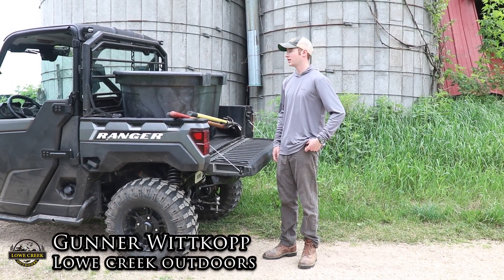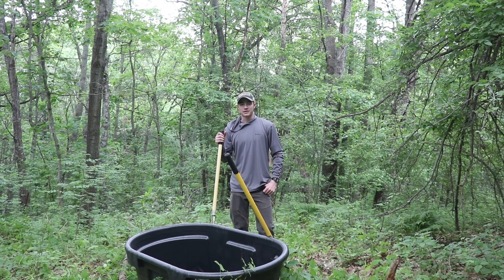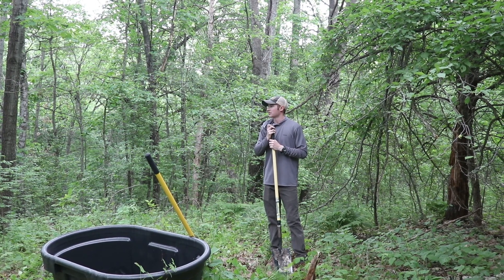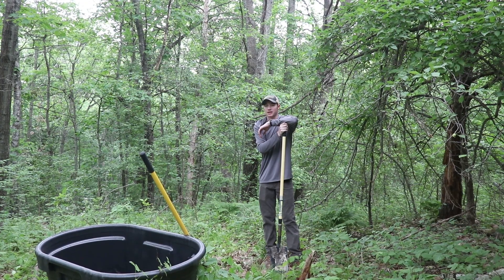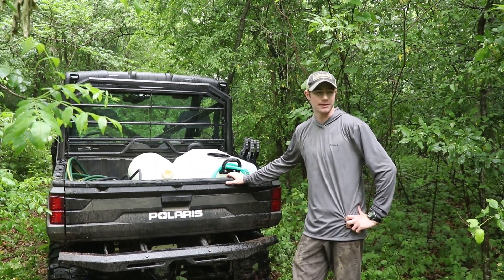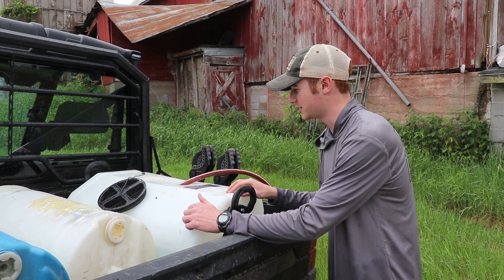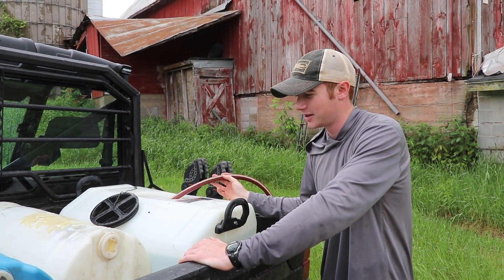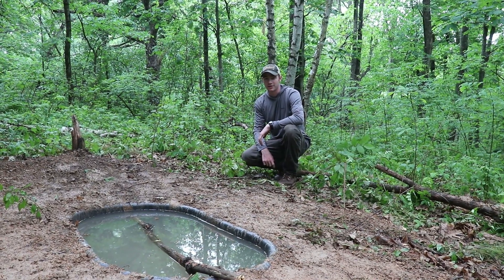Adding a New Deer Water Hole to The Property.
In this video, Gunner goes through his process as he adds a new water hole to the property in a new stand location that has had good deer movement in the past.